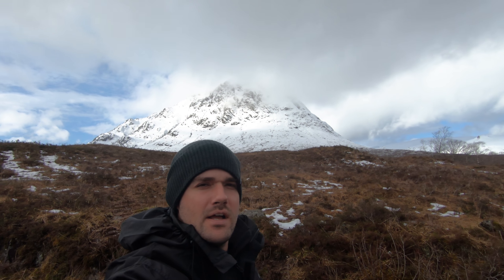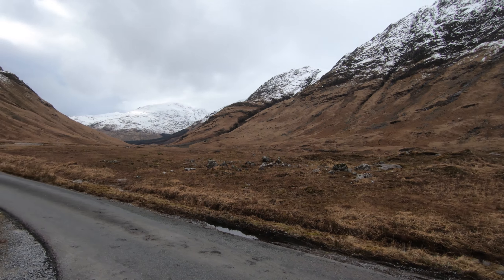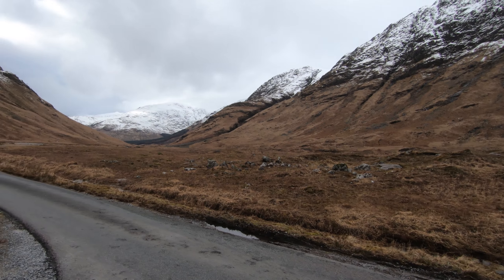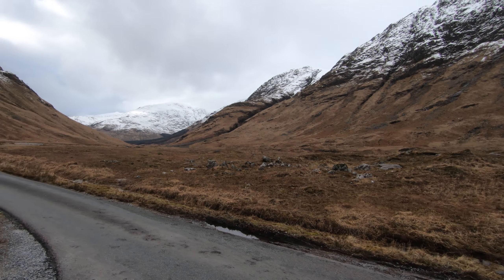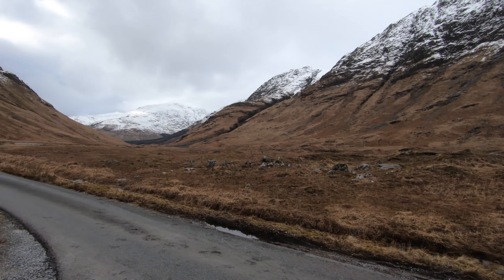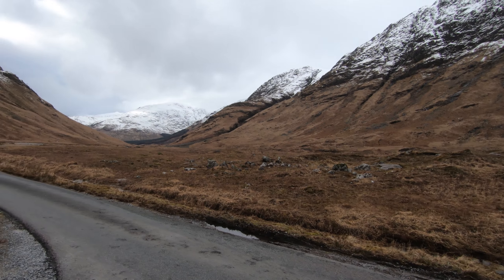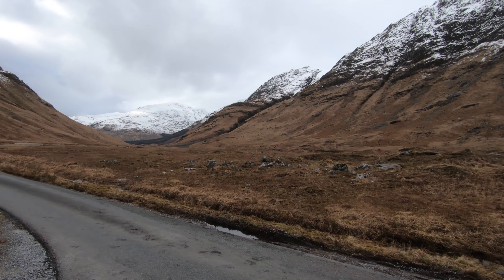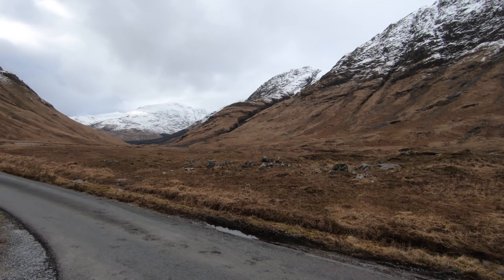Winter Landscape Photography - Western Highlands/Glencoe Scotland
Kyle from 2future photography escapes to the highlands in Scotland for some epic landscape photography.